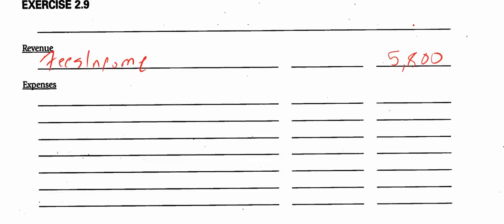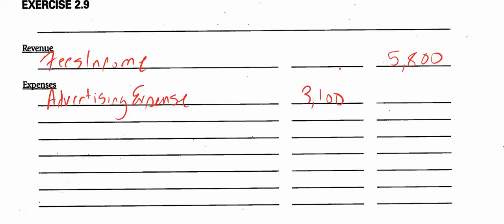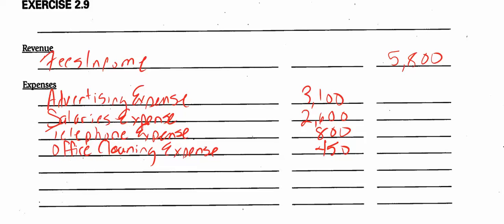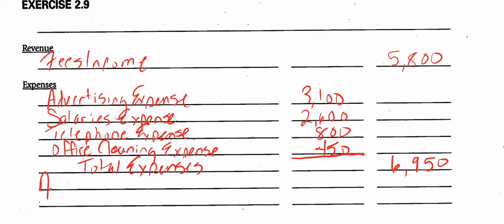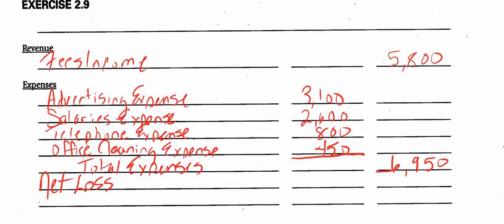Chapter 2 Ex 2.9